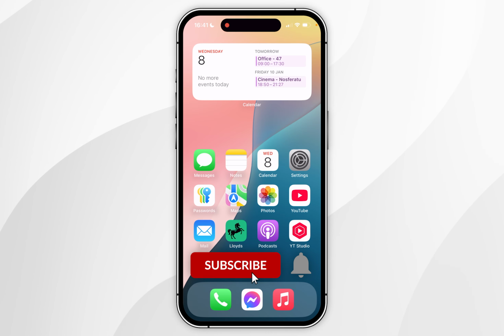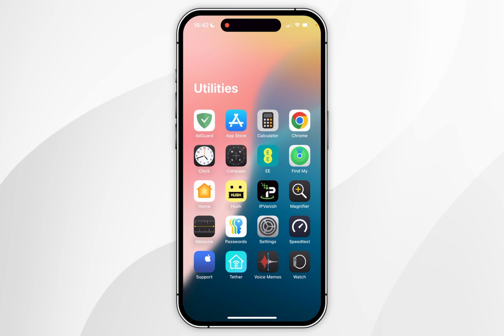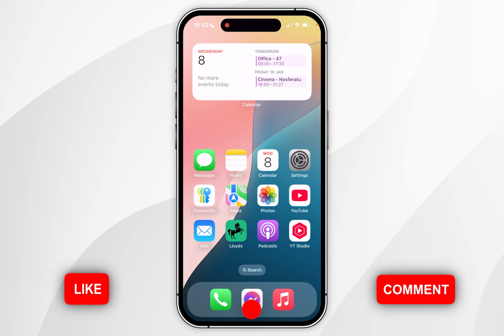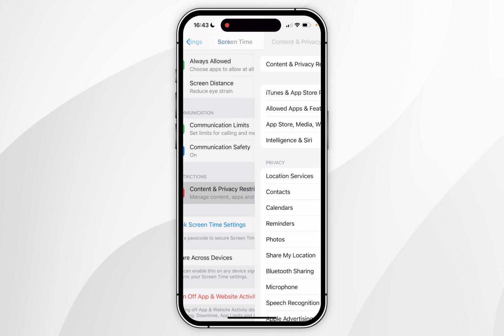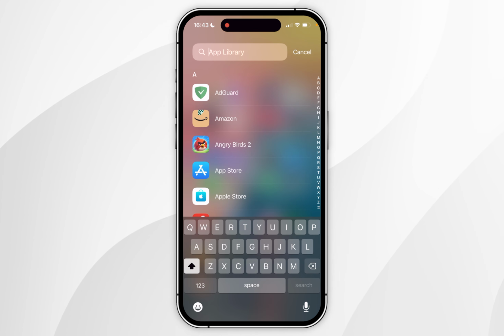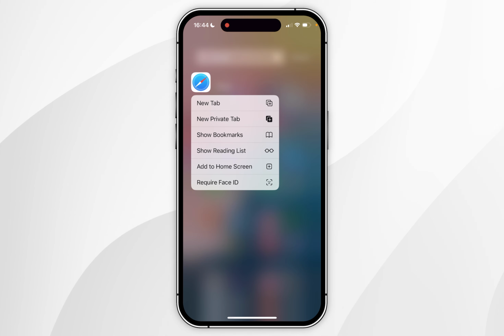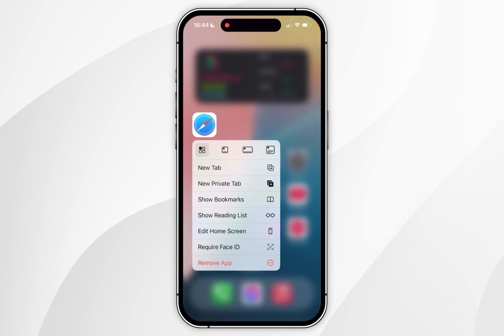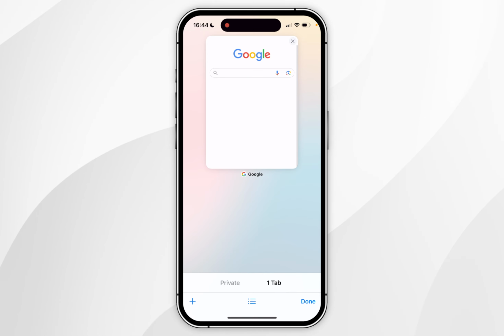How To Fix Missing Safari App On iPhone | Easy Guide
Today, you will successfully learn how to fix the missing Safari app on your iPhone. The Safari app might go missing on your iPhone due to accidental removal from the Home Screen, restricted access in Settings, or a hidden app caused by Screen Time or Focus settings.

CHAPTERS
00:00 - Introduction
00:04 - Searching App Library
00:24 - Screen Time Settings
01:02 - Adding Safari To Homescreen